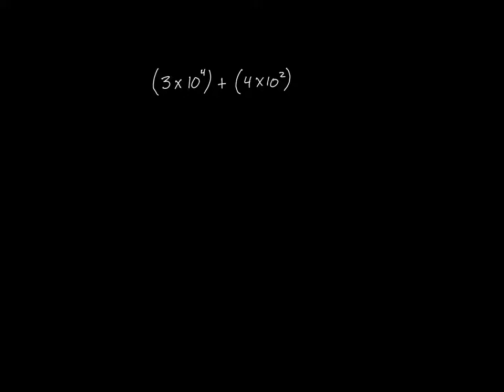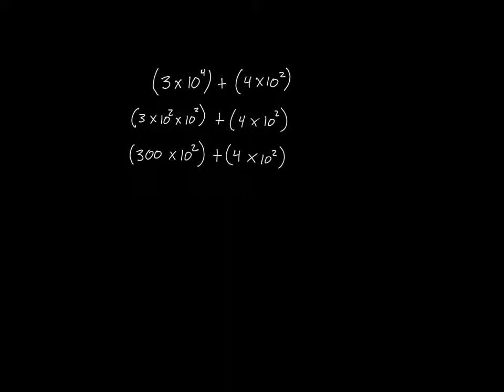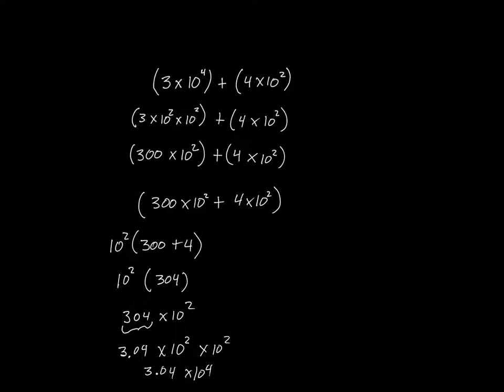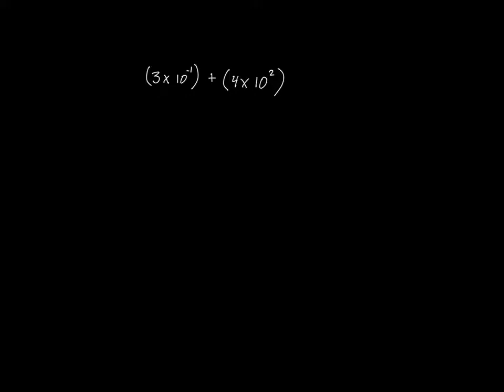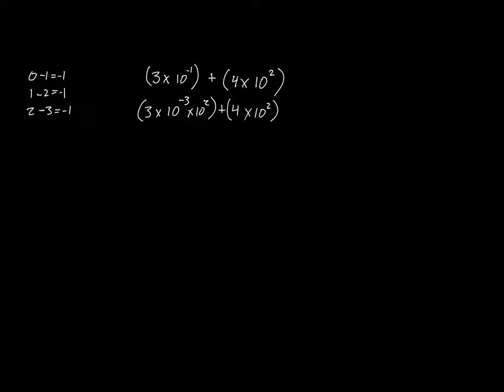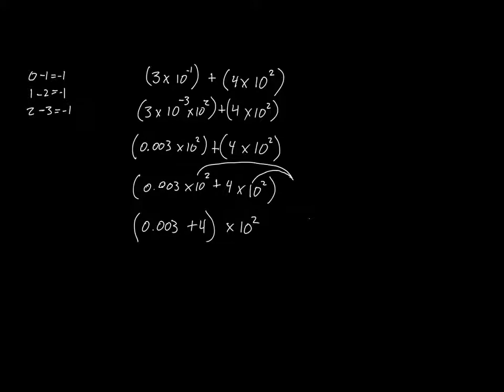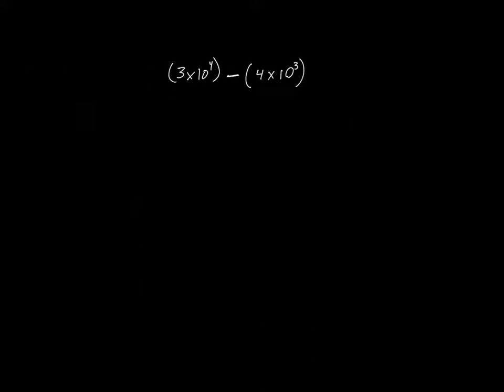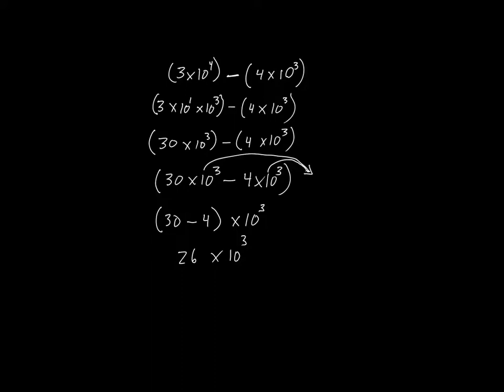Addng and subtracting in scientific notation